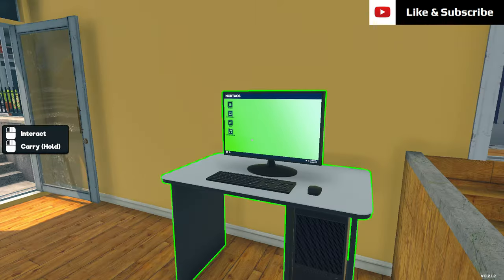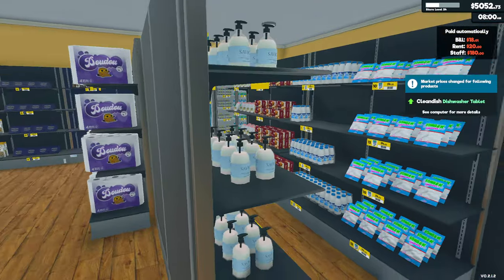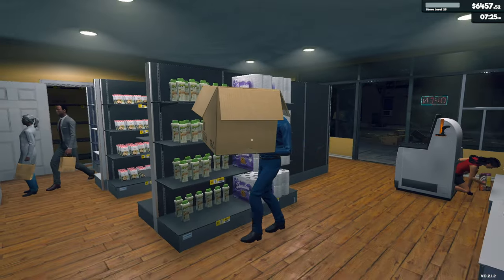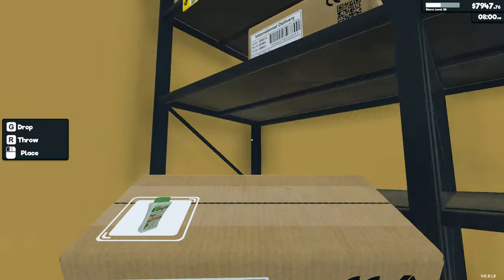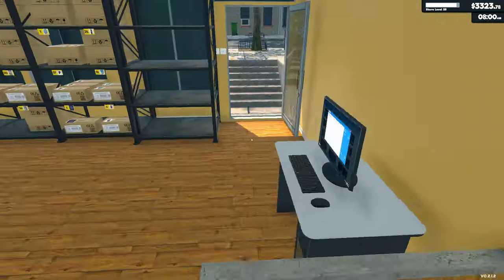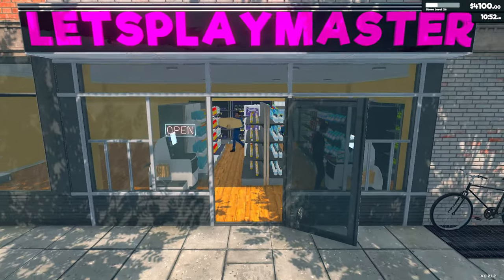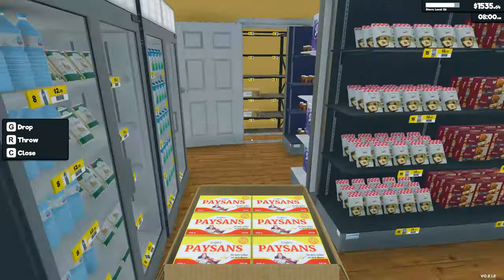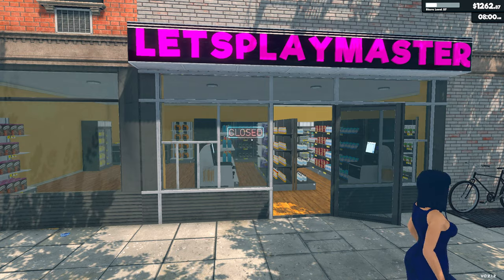🔥 Supermarket Simulator Let's Play #5 (Simulation Game)